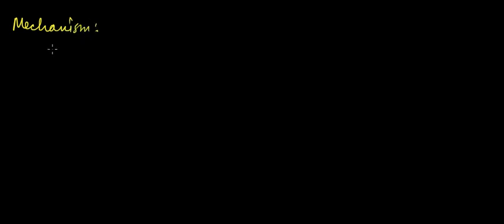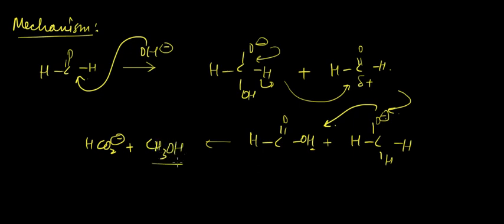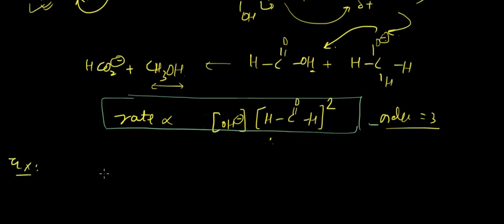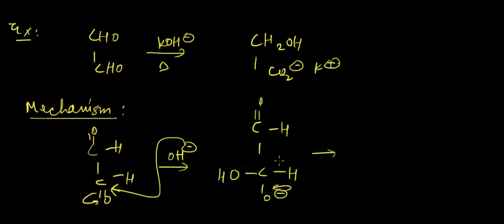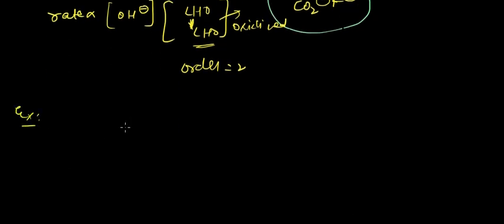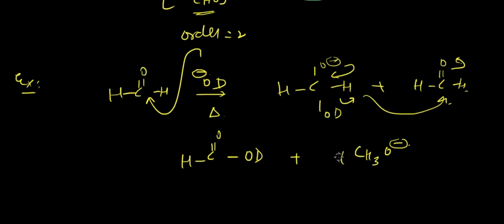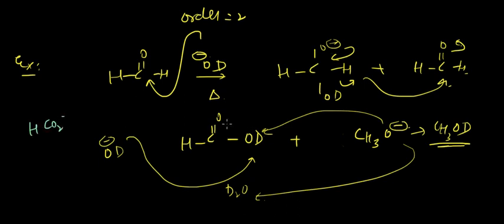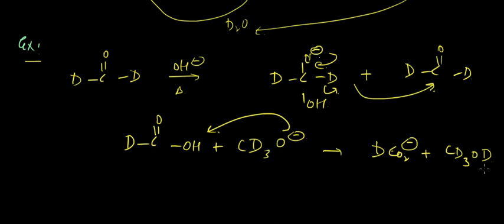142. Examples on Cannizaro Reaction